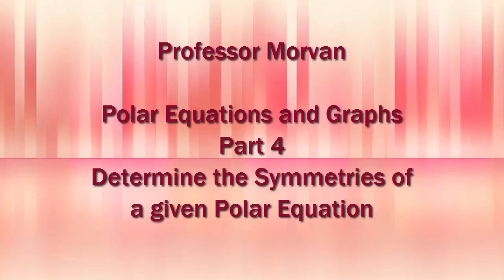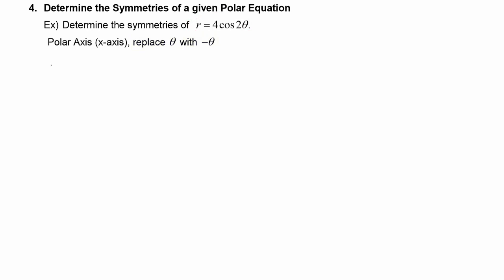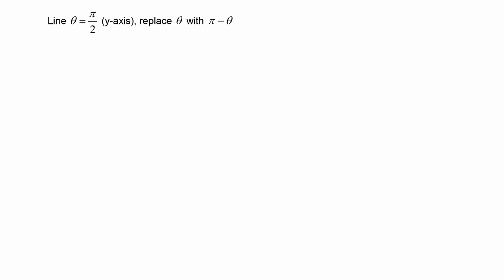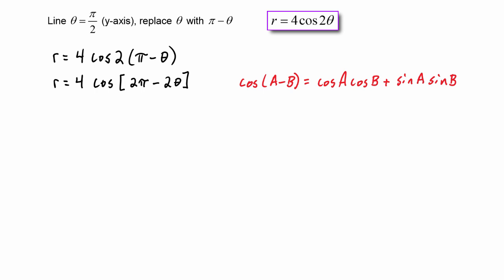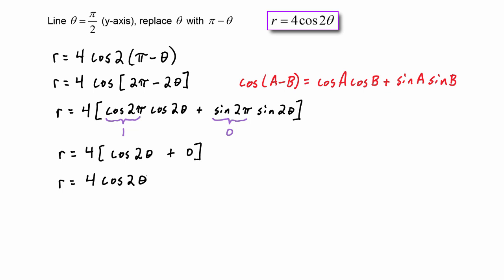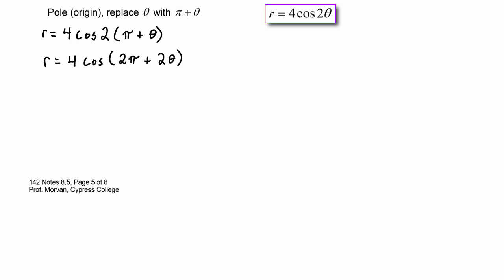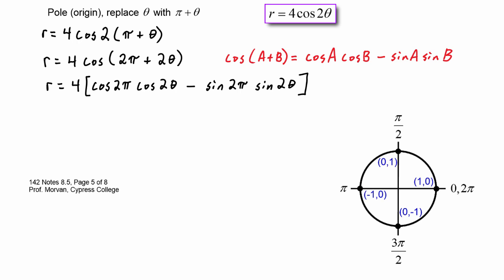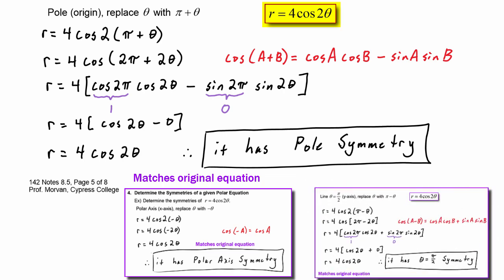Math 142, 8.5 Part 4, Determine the Symmetries of a given Polar Equation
Determine all the symmetries of a given Polar Equation by doing the 3 symmetry tests:  Polar Axis, Theta = Pi/2, and Pole.